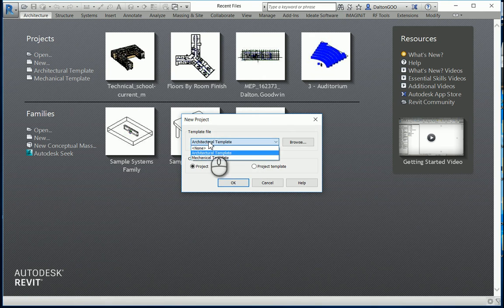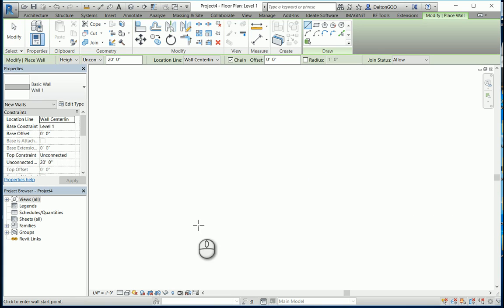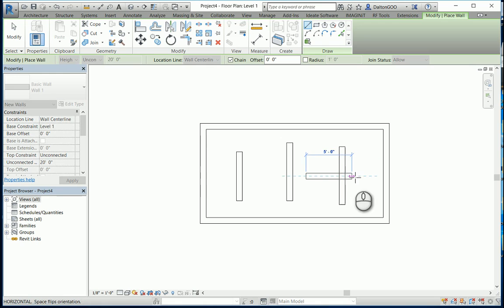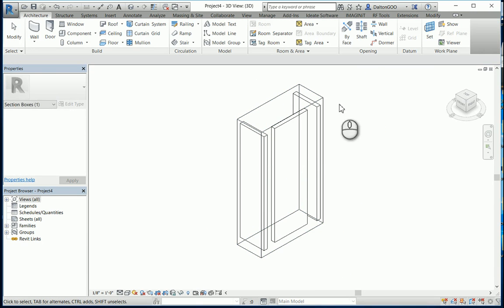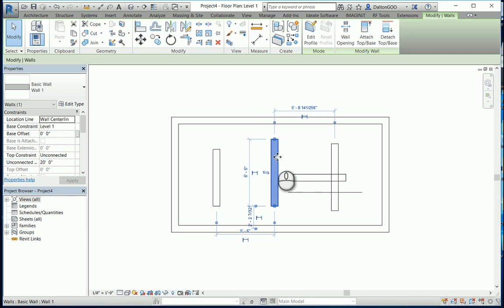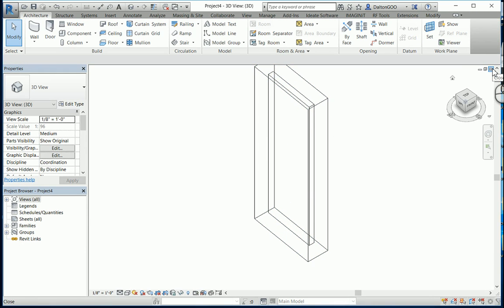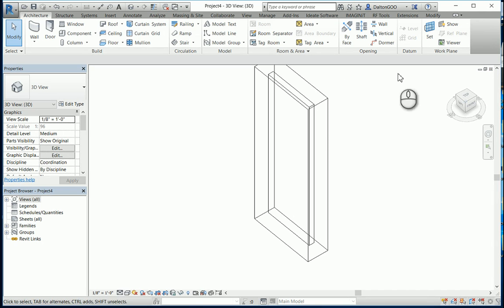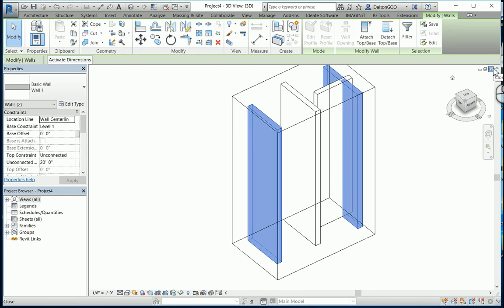Revit 3D section box